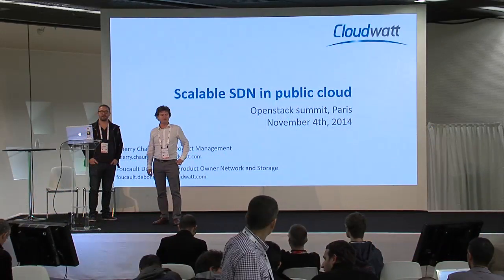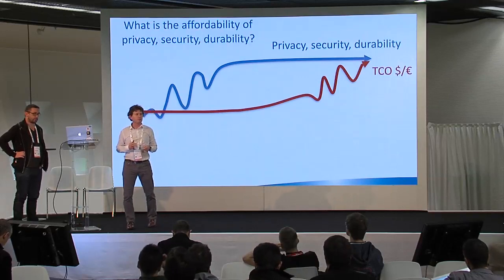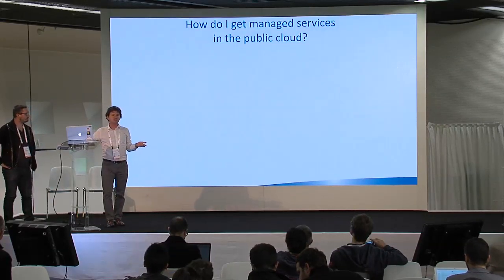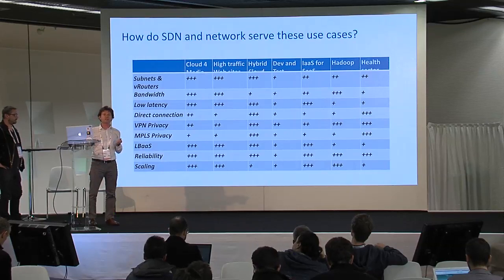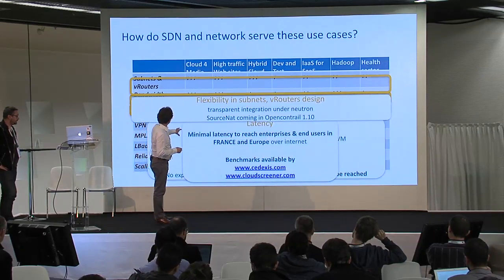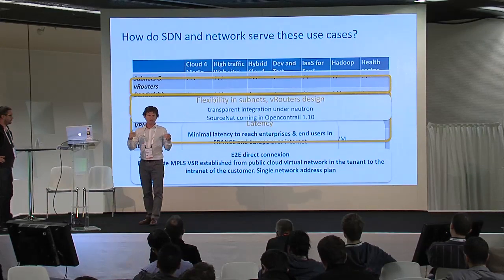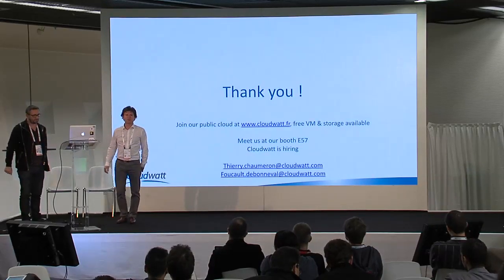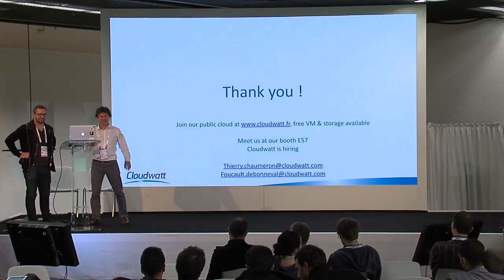Sponsor Demo Theater - Cloudwatt: Scalable SDN in Public Cloud with Cloudwatt